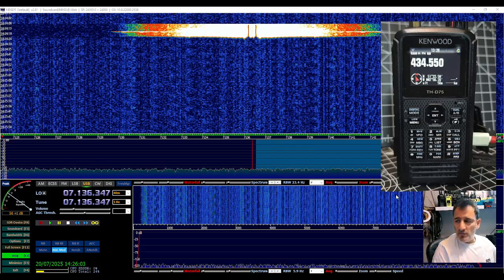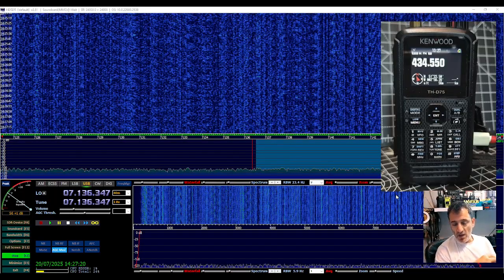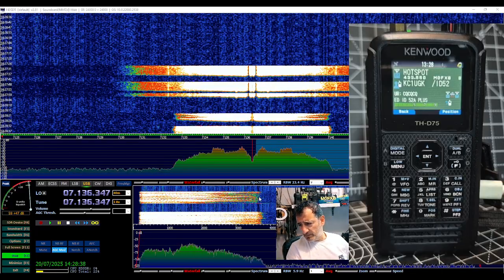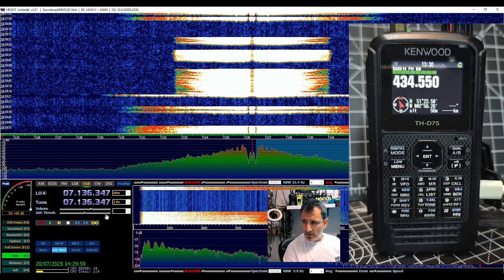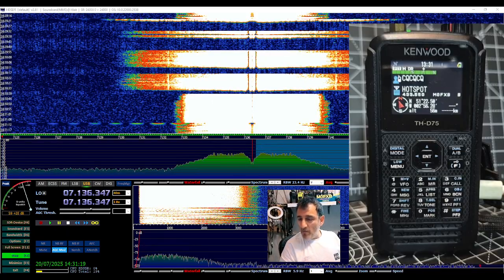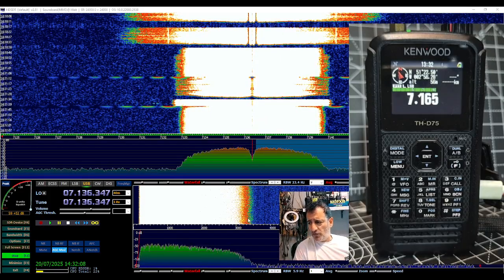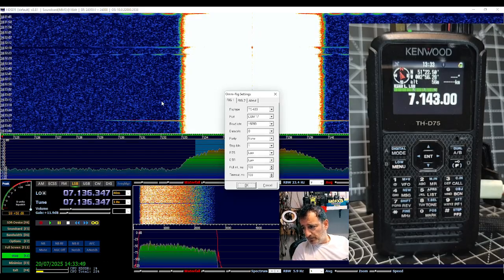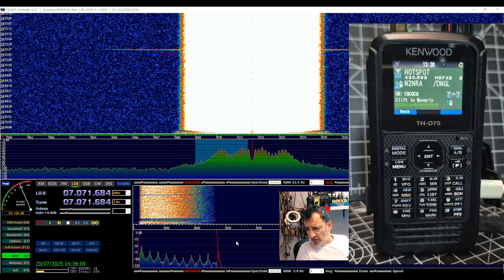KENWOOD TH-D75 , IF Output HDSDR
HDSDR